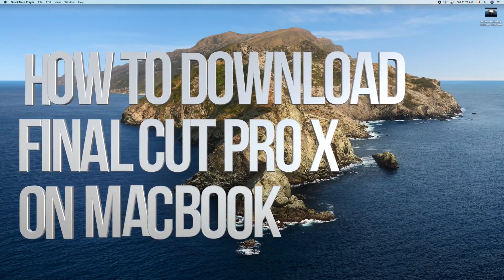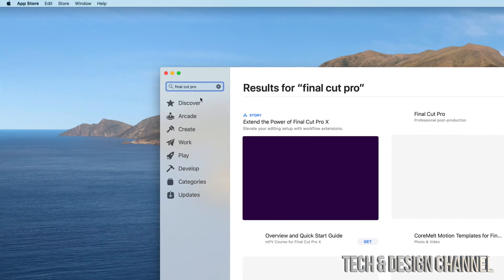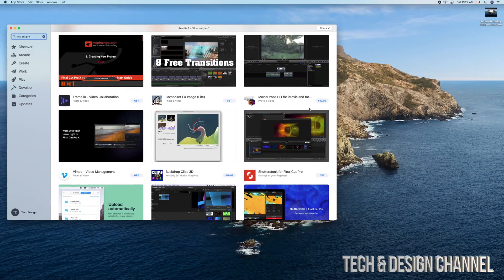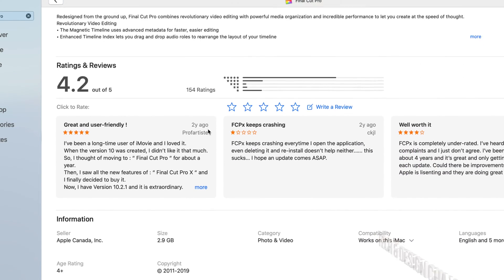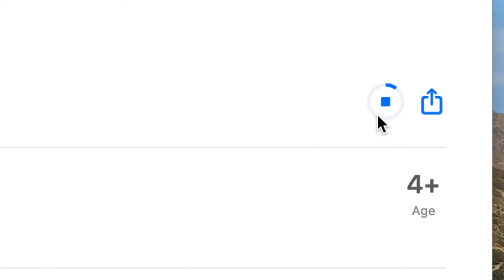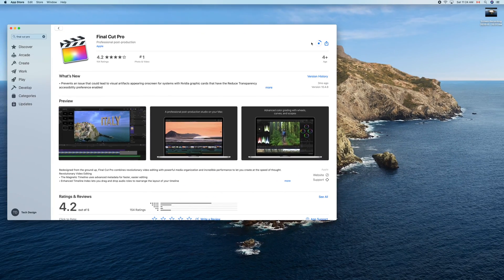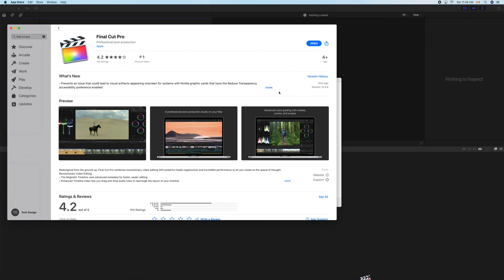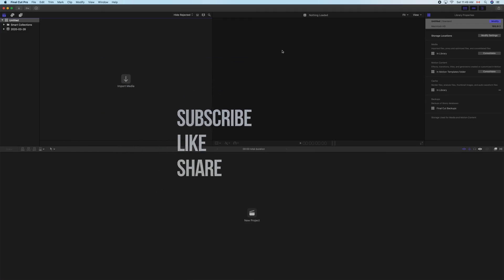How to Download Final Cut Pro on MacBook, MacBook Air, MacBook Pro | Final Cut Pro X | FCPX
How to Download & Install Final Cut Pro from the Apple Store on your Mac, MacBook Air M1, MacBook Pro M1